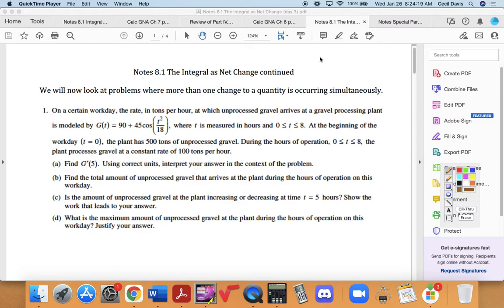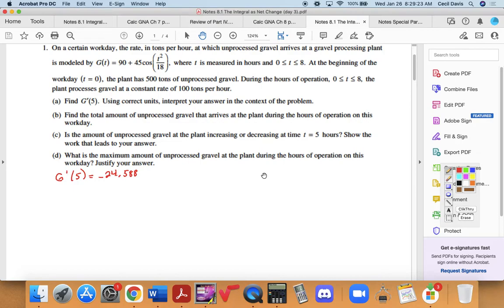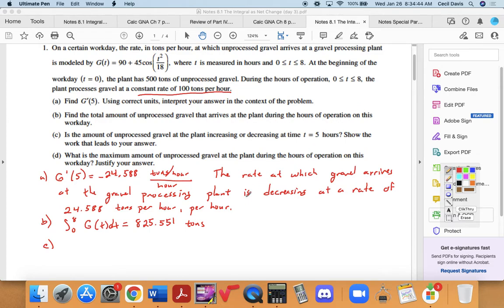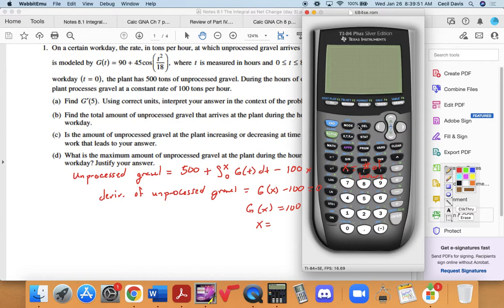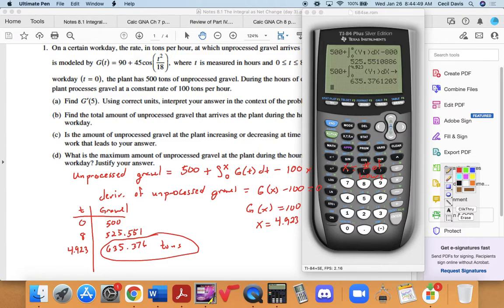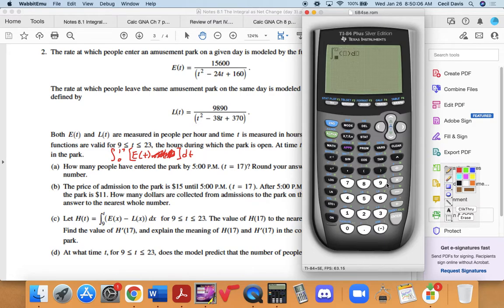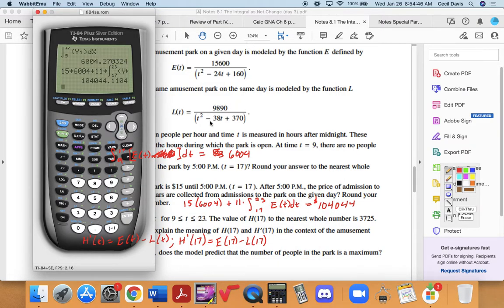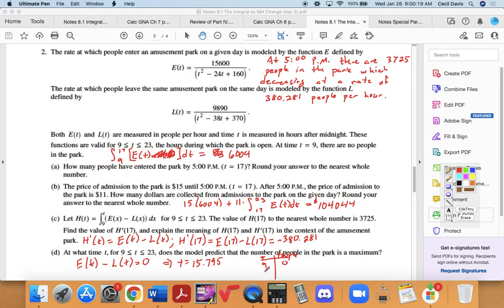Calc AB Jan 26